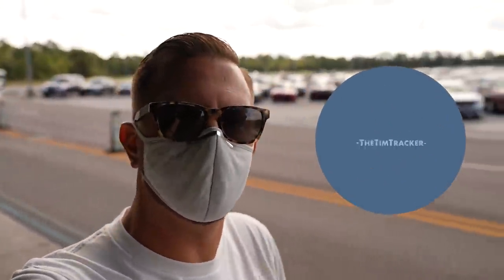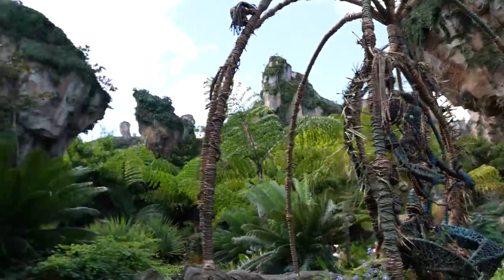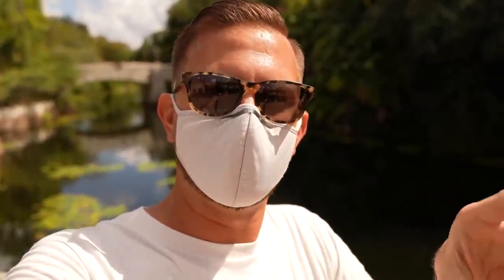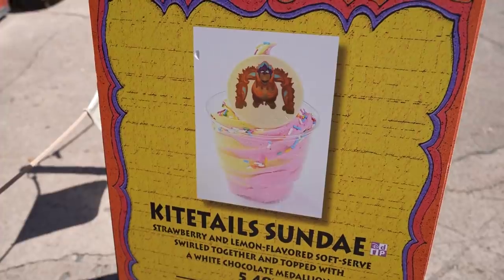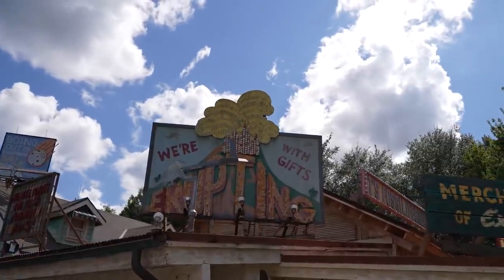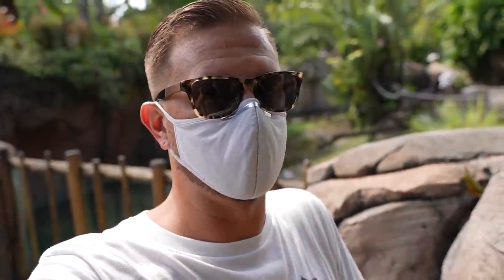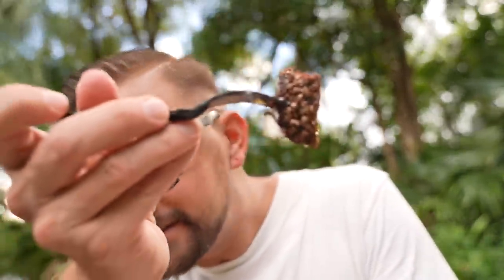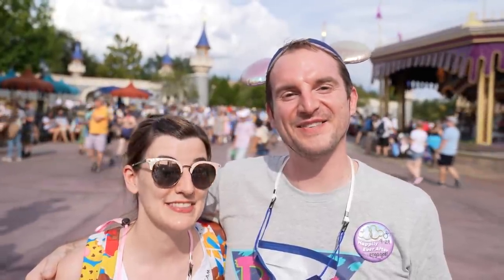Disney's Animal Kingdom! | More Genie+ Talk, Trying 50th Celebration Treats & Kite Tails Landings!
In today's vlog we head to Disney's Animal Kingdom because we haven't been in a while and wanted to see what's new! We tried some of the Walt Disney World 50th Anniversary treats, checked out the golden character statues and talked about Disney Genie, Genie+ and Lightning Lane, which is coming to the park super soon. We also watch Kite Tails and get to see the character kite floats landings up close! We end the day by watching the Winged Encounters parrot show near the Tree of Life. We hope you had fun hanging out at Disney's Animal Kingdom today!